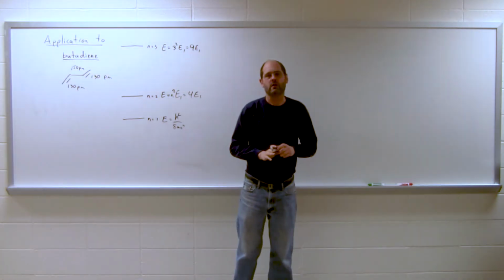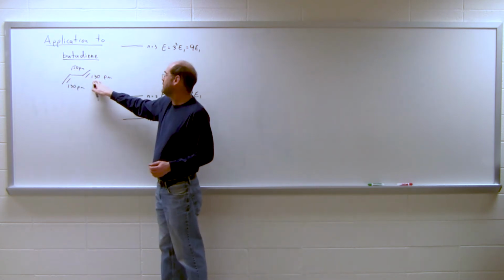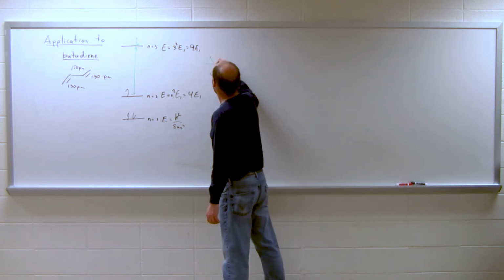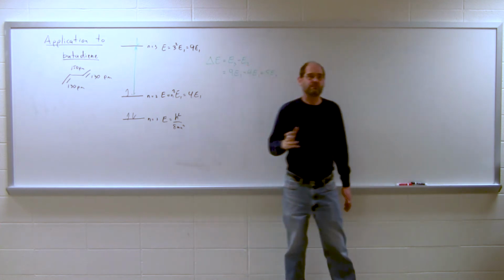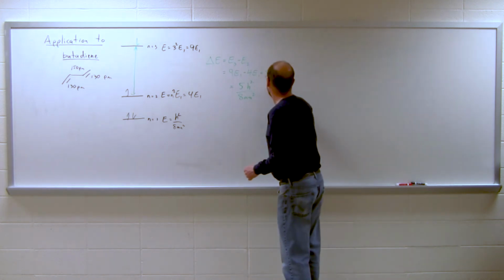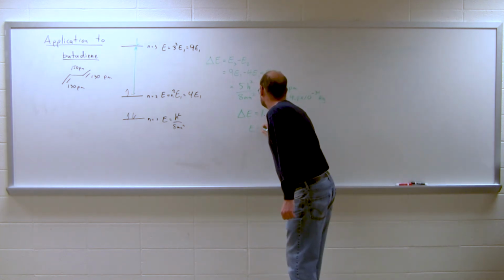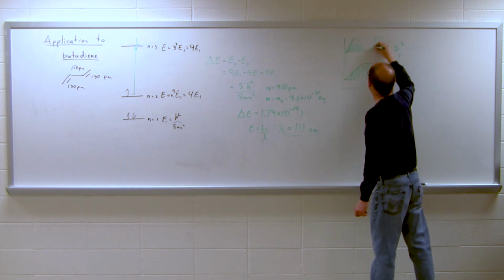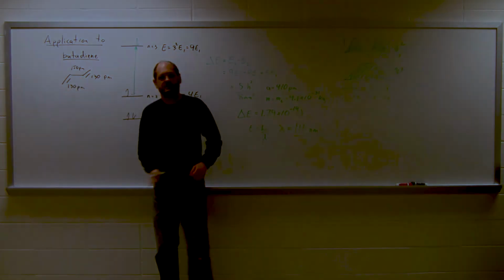Particle in a box - applications to real molecules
Applying the particle in a box model to the pi energy levels of butadiene.